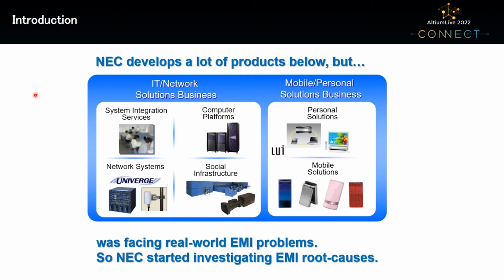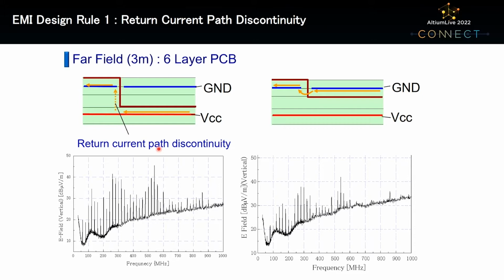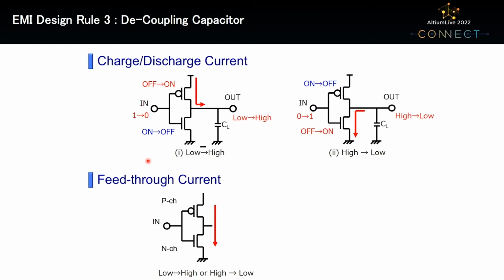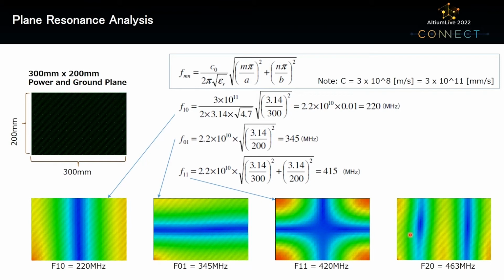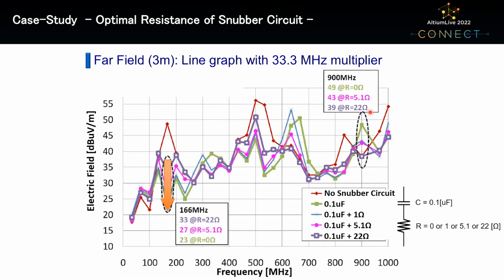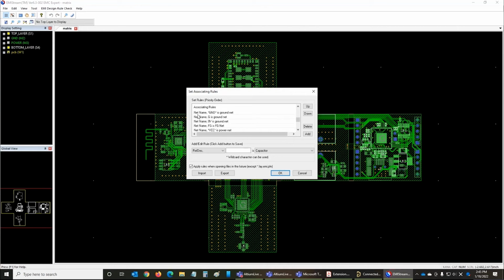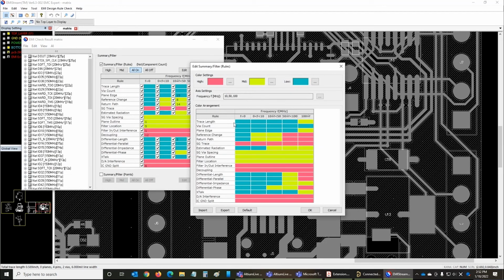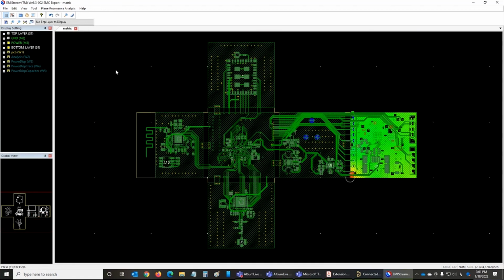Eliminate EMI Problems at the Design Stage | Altium Live 2022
Finally, very important EMI design rule check and plane resonance analysis are available in the Altium Designer environment, thanks to a collaboration with NEC Solution Innovators.

This talk will show you how bad EMI designs cause serious EMI problems and how to mitigate EMI using EMI design rule check and plane resonance analysis. We will explain some of the most important rules with simulation and experiment results.